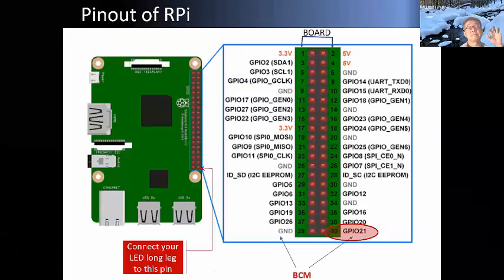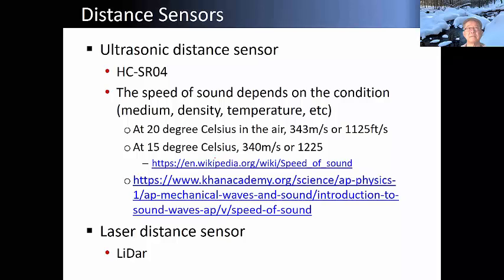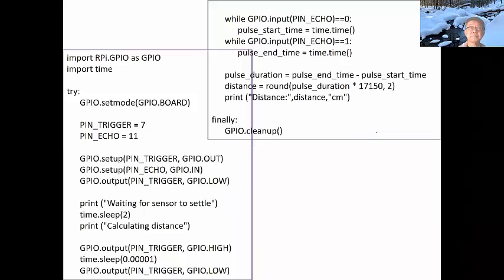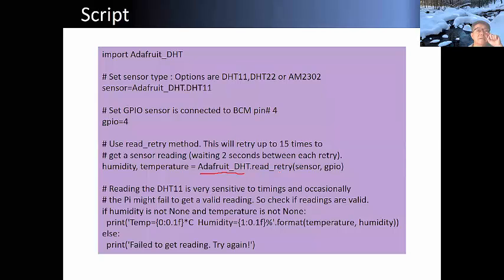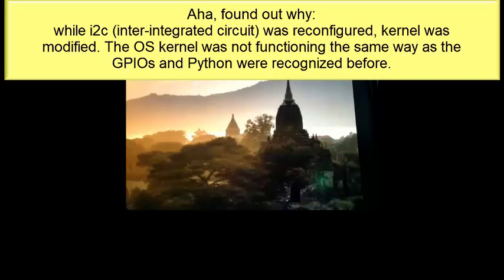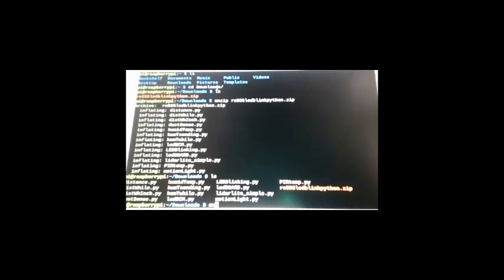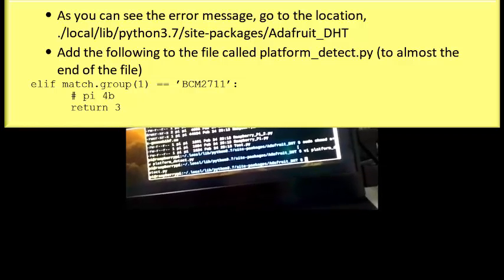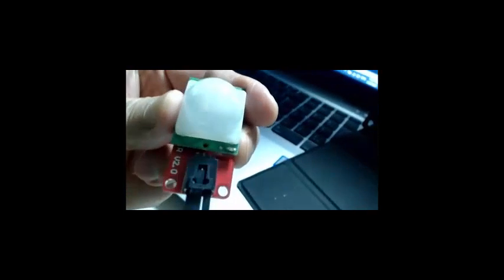Setting up sensor network over Raspberry Pi and collecting sensor data